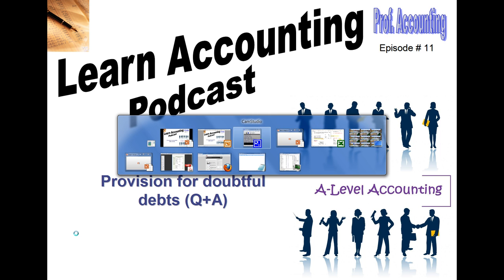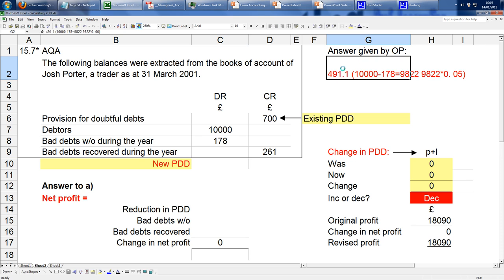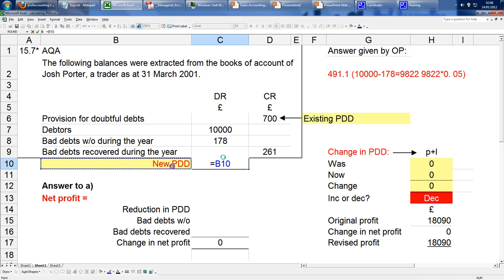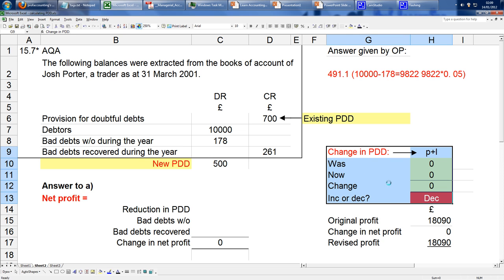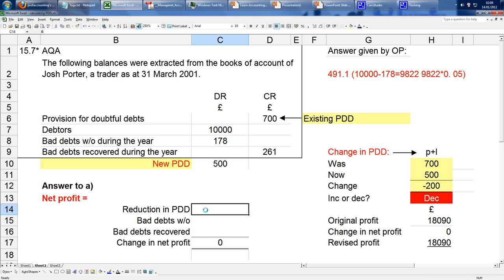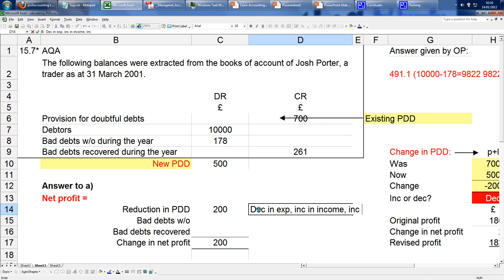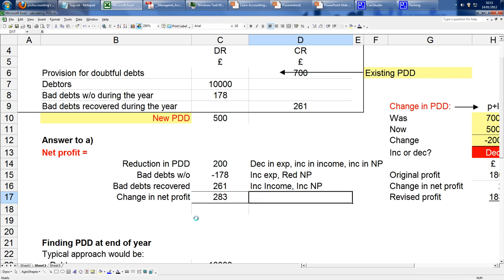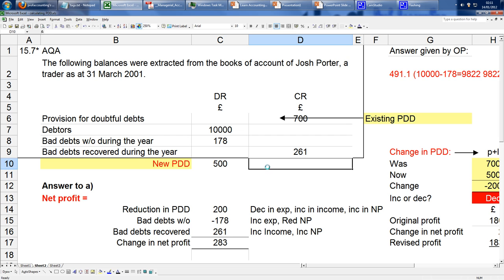Learn Accounting Podcast - Episode #11 - Provision for doubtful debts (PDD) (Q+A) - Prof. Accounting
Podcast reply to question.